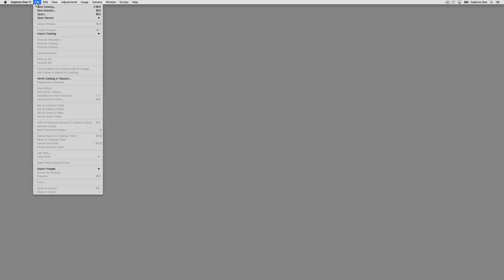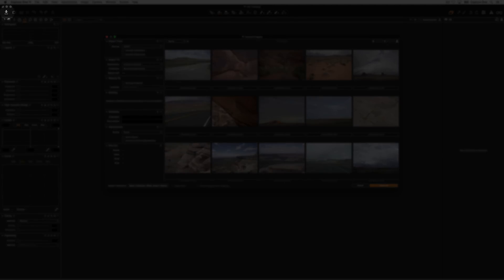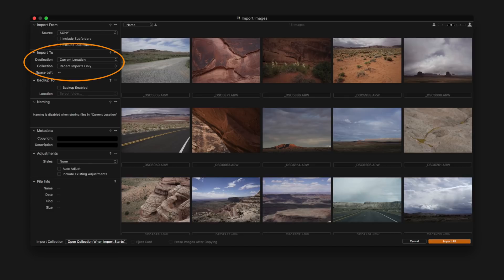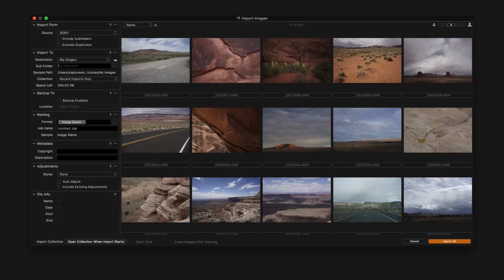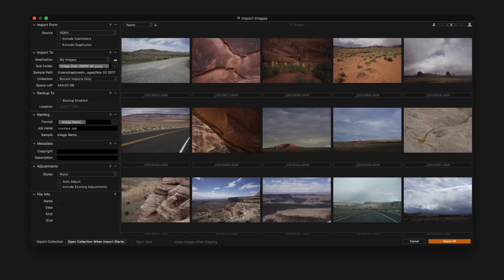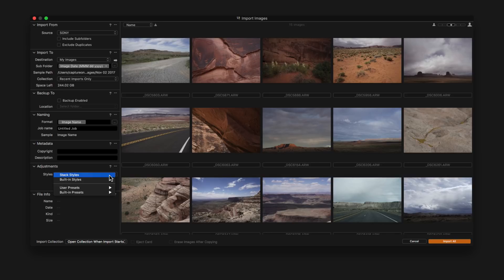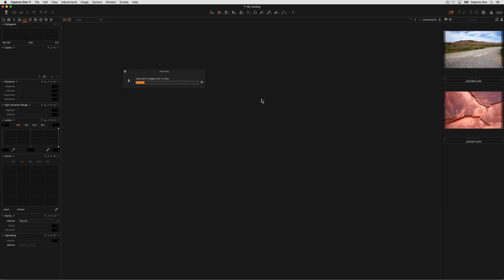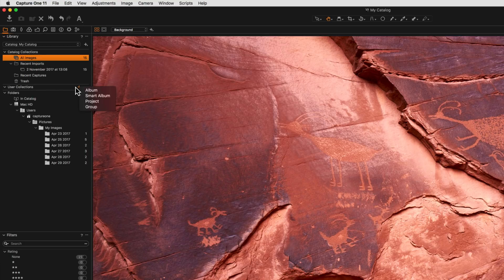Capture One 11 Tutorials | Creating a Catalog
As part of our Getting Started series for Capture One 11, this short tutorial will show you how to create a Catalog and import some images.

Learn the basics of how a Catalog works in Capture One, and how easy it is to import and manage images.